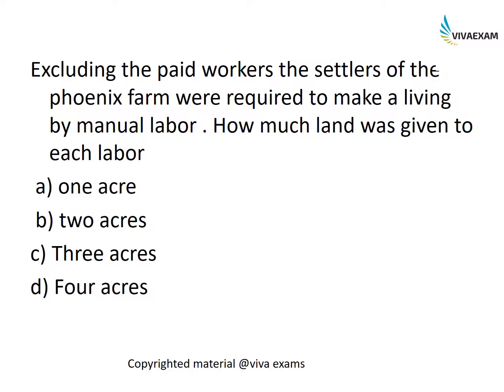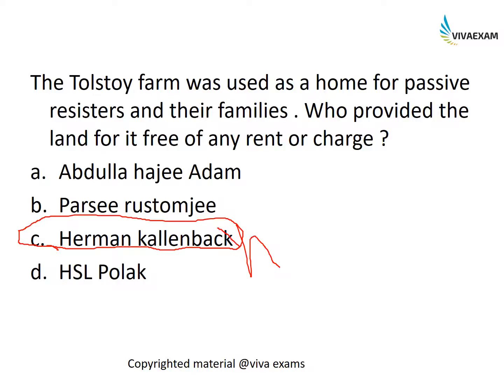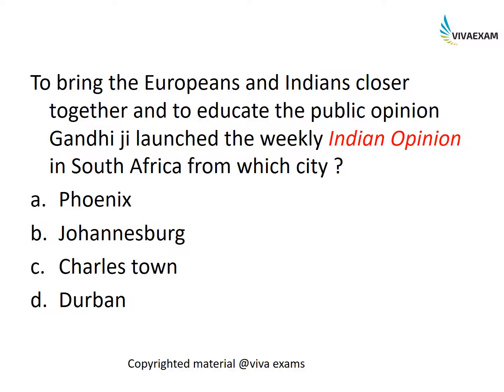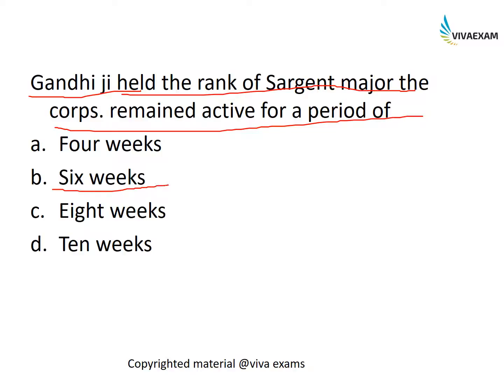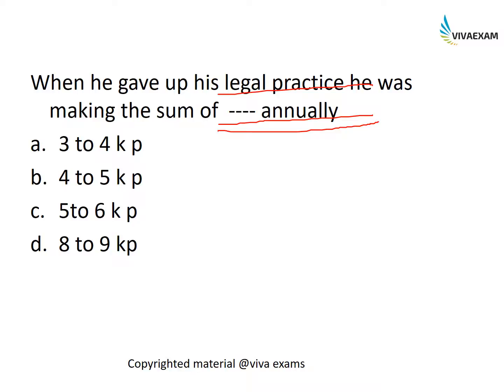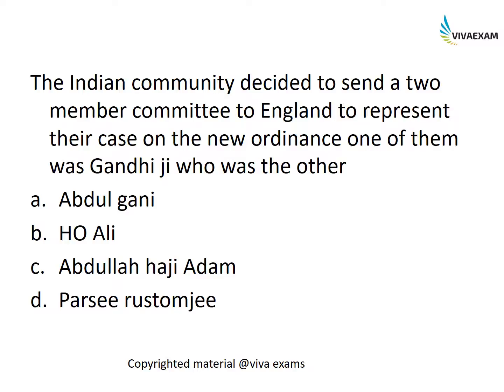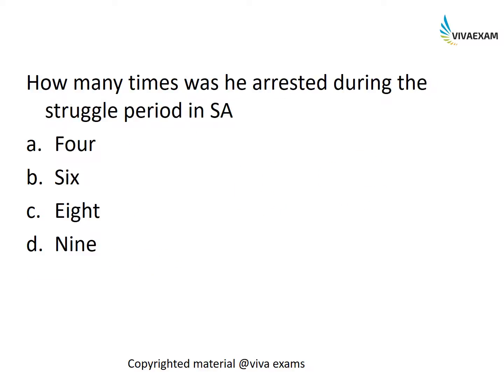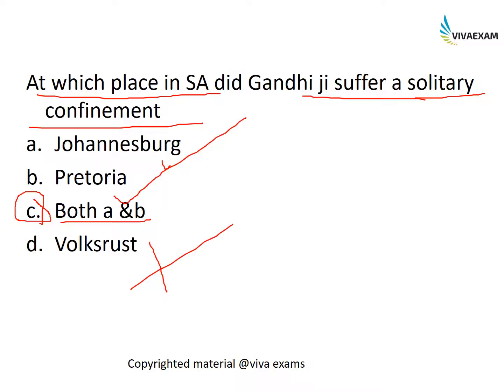Gandhi Toughest MCQ series- part -4 || upsc, cse, ssc,cgl,banking , po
fourth part of the toughest mcq series on Gandhi and his south African phase . year 1893 to 1914 when he was in south Africa fighting for the rights of Indians there . please do like and subscribe to this channel for further mcq series on Indian national movement